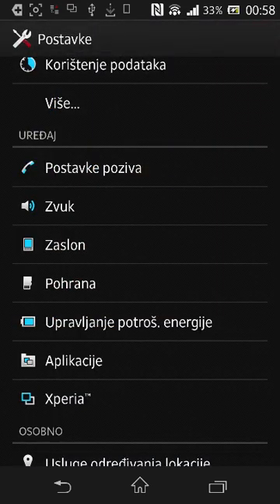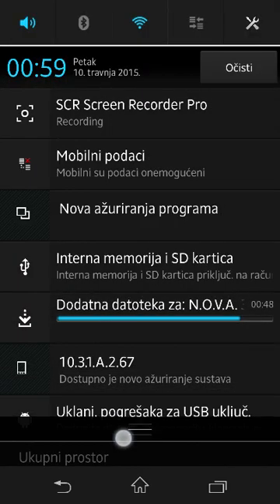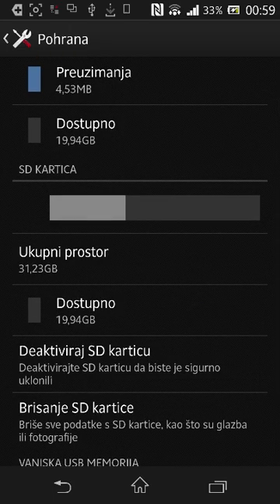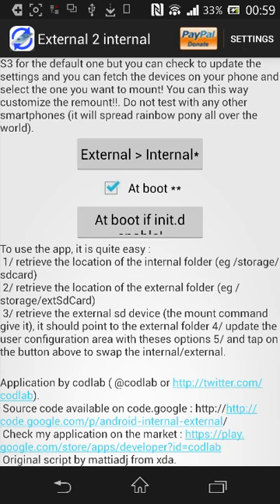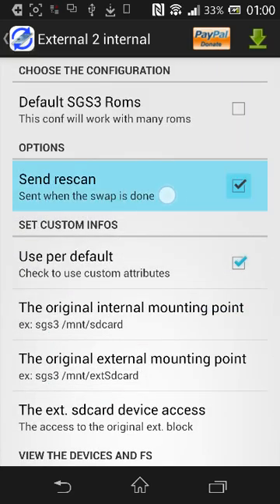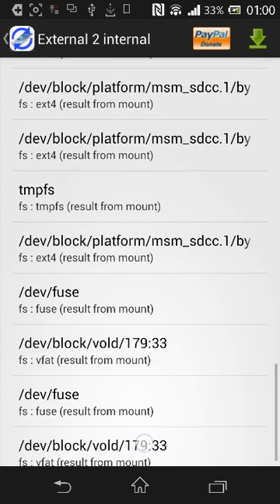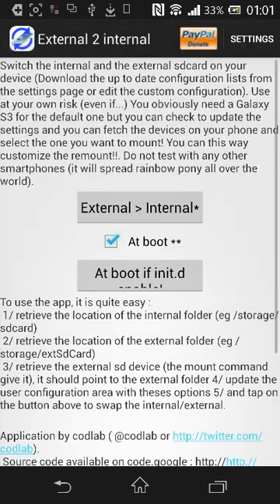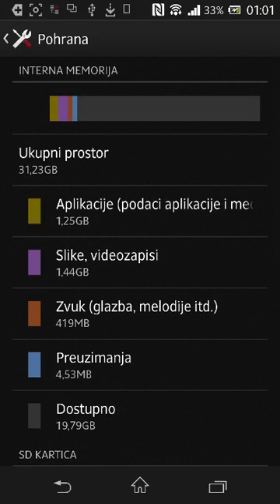(Sony Xperia Z) Memory of SD CARD switch to internal (Proof included)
First of all i would like to apologize about my bad english, I'm trying to improve that, also if you requests what to do next just type in comments, and i will make it for you, all i ask for is subscribe and like :) also share to your friends :)

it works 100% if i lie screen does not ^^

Tutorial link how to root, how to downgrade firmware to 4.1.2 and how to switch from external to sd card memory on this

REMEMBER! APPLICATION CAN ONLY BE DOWNLOADED FROM HERE! NOT FROM FORUM THREAD!

This application works on any android device that is 4.1.2 rooted, only steps from my tut are only for sony xperia z, you can google for other phone firmwares, root guide is same. Got questions? just ask! im here to help !

Enyoy in loot of free space on your mobile phone :)